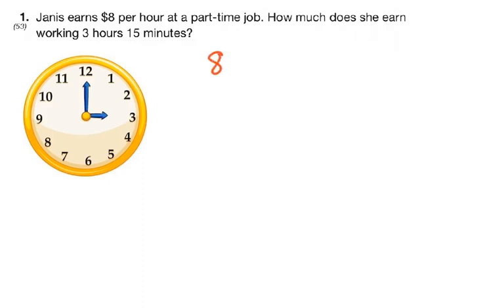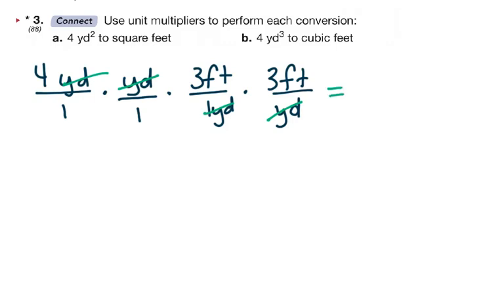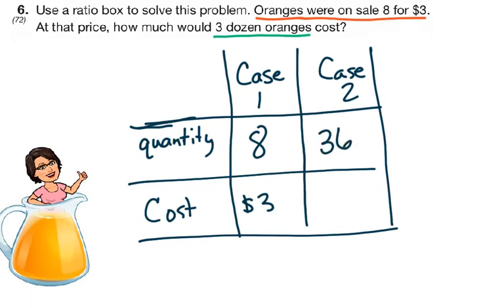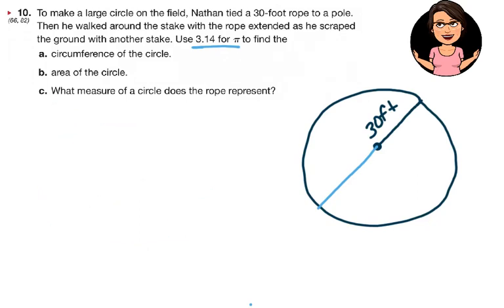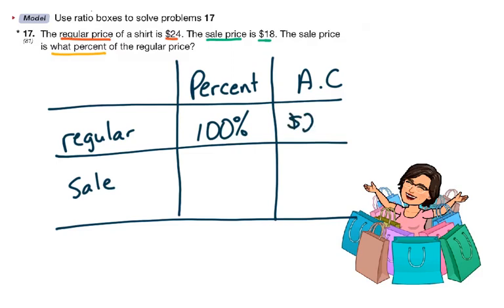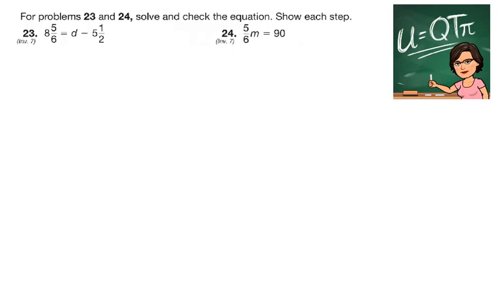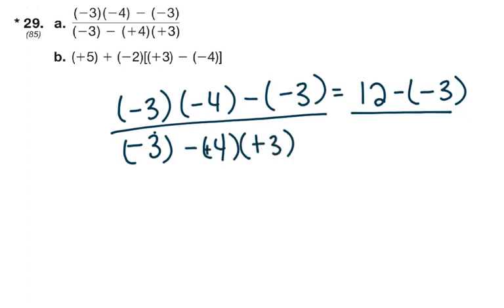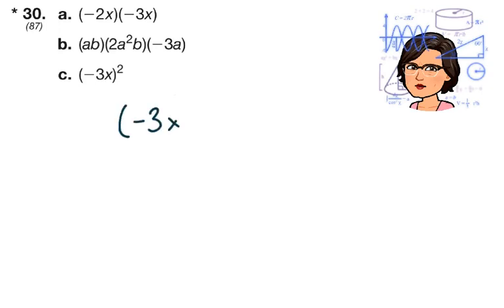Saxon Course 2 Lesson 88 Written Practice Help